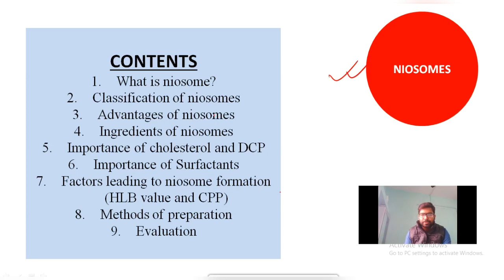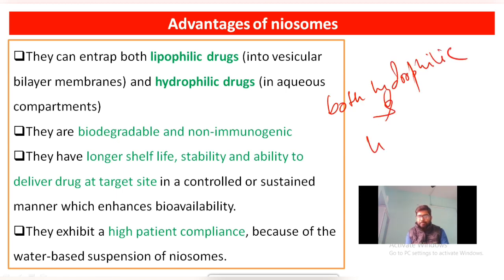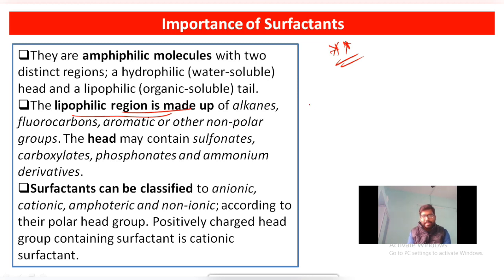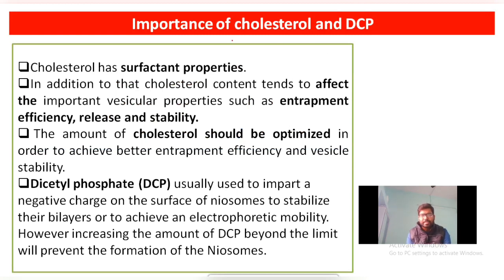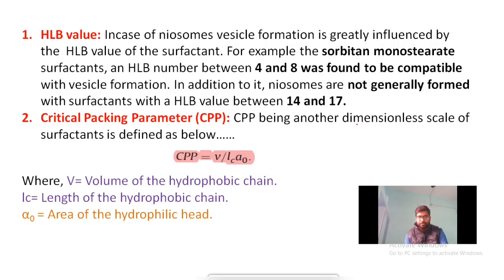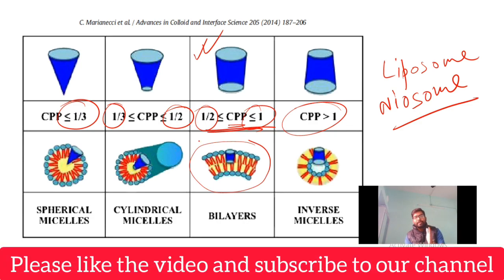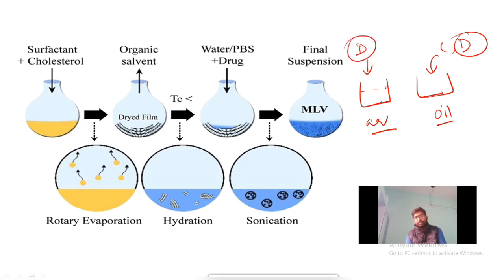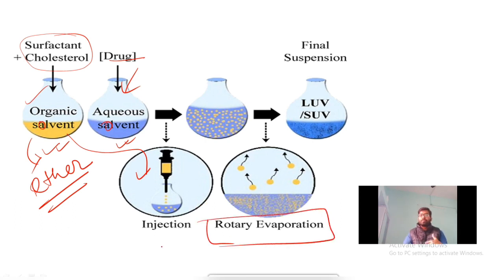Niosome || Ingredients, Methods of preparation and evaluation || For GPAT and NIPER.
Niosomes  are vesicular drug delivery systems prepared by surfactants (specially non ionic surfactants).